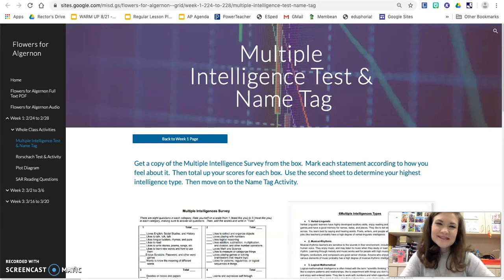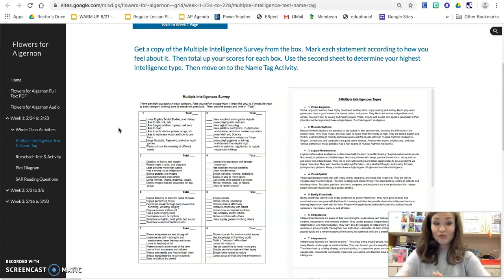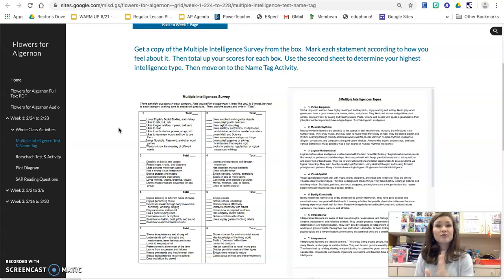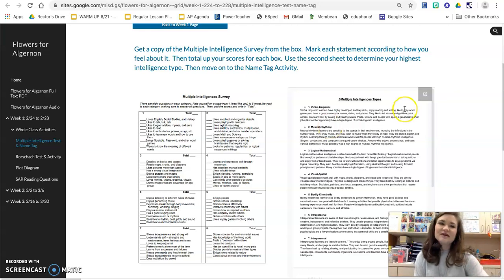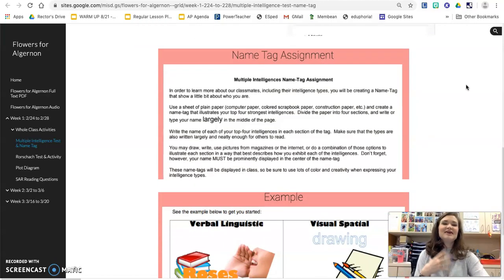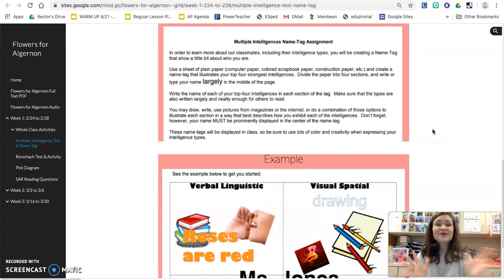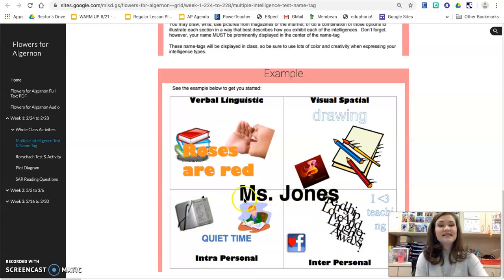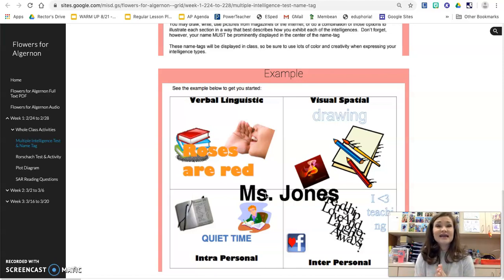Multiple Intelligence Name Tag Activity